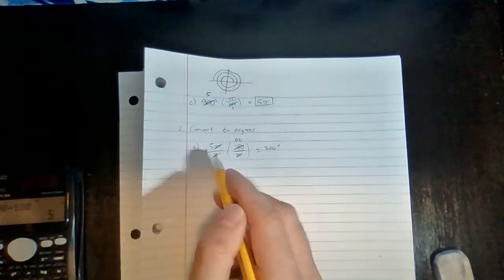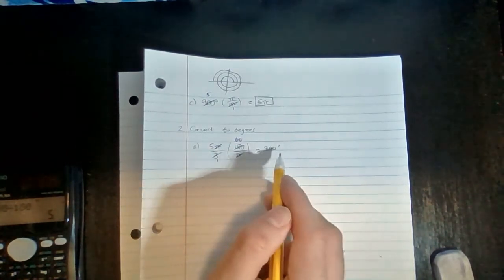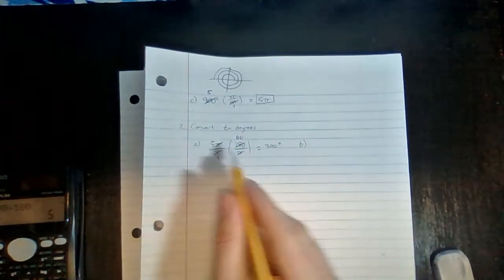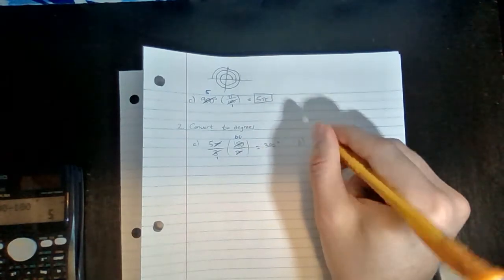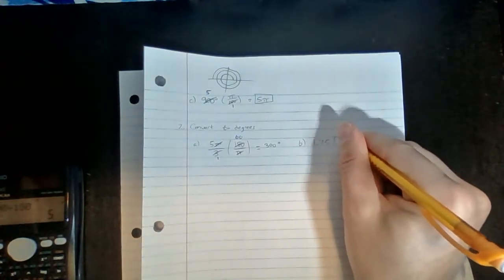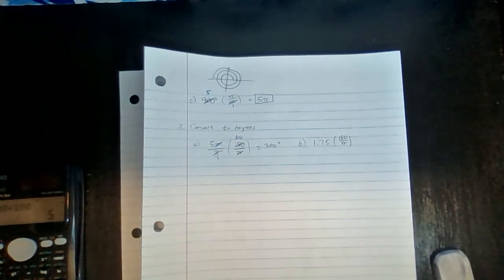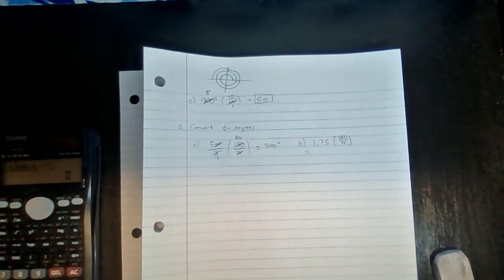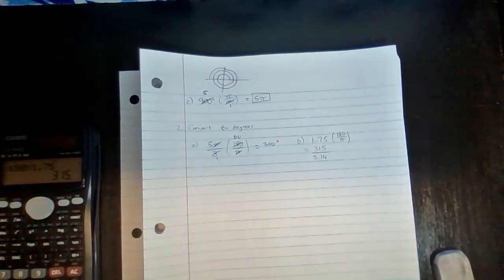Lesson 1: Radian Measure